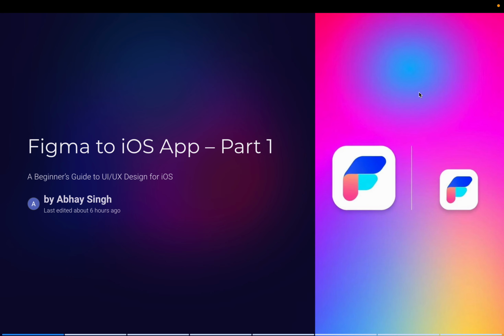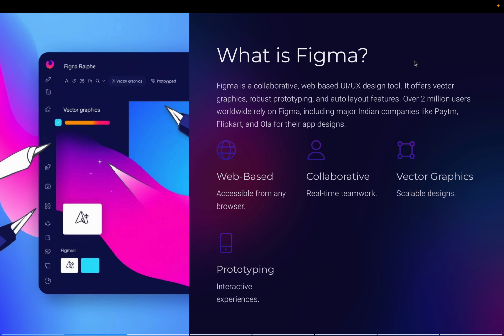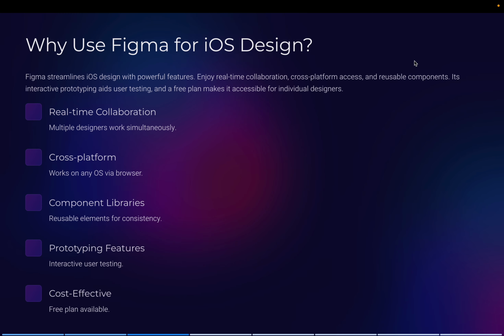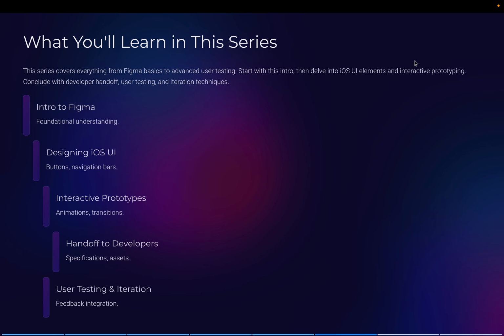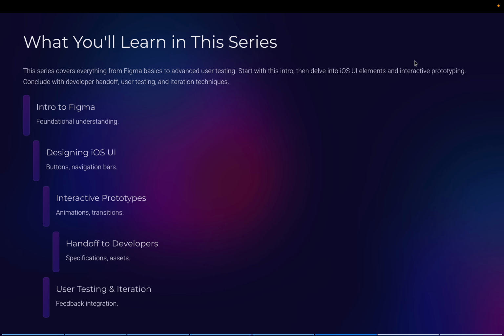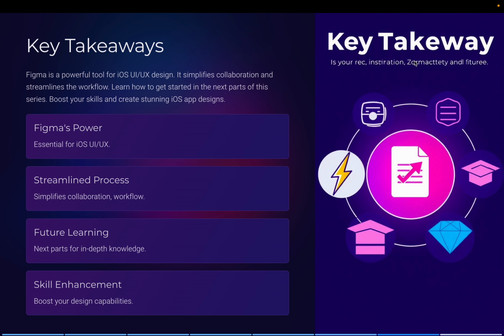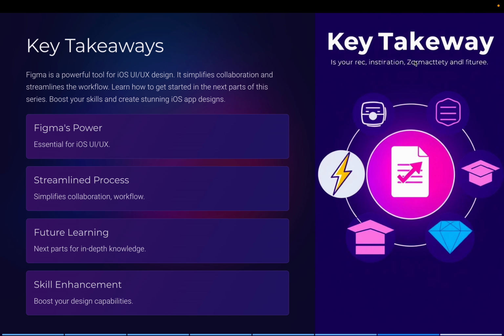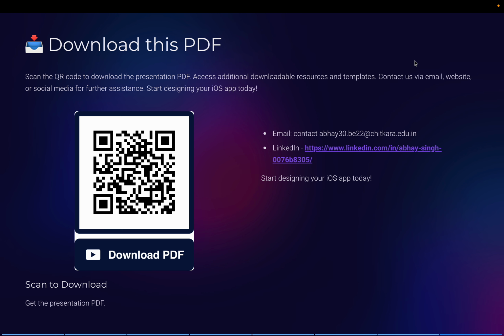Figma Unlocked! Your First Step Toward Stunning iOS App Design 🚀 | Part 1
Welcome to D2A: Figma to iOS – your go-to channel for transforming design ideas into real iOS applications!
In Part 1, we’re starting from the very basics — What is Figma? Whether you're a complete beginner or someone curious about mobile UI/UX design, this is the perfect place to begin your journey.
🎯 In this video, you'll learn:
What Figma is and why it's used by top designers.
Key features that make Figma ideal for app UI design.
How this series will take you from Figma prototypes to a real iOS app.
📌 Coming Up Next (Part 2):
We’ll walk you through how to sign up on Figma and start building your first interactive prototype.